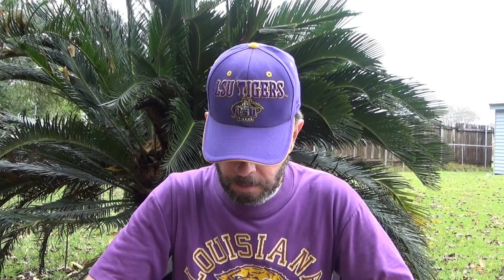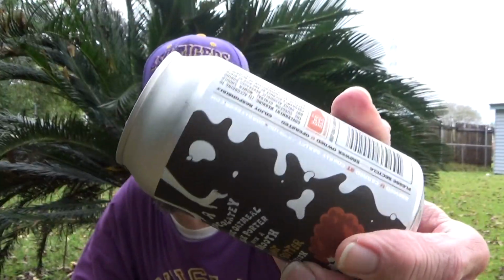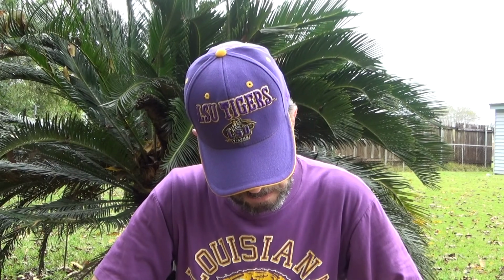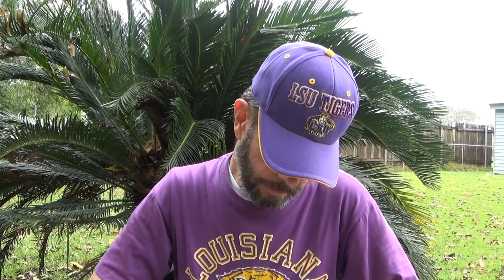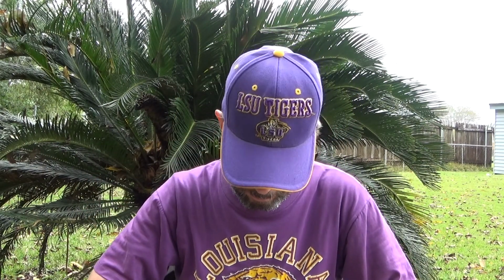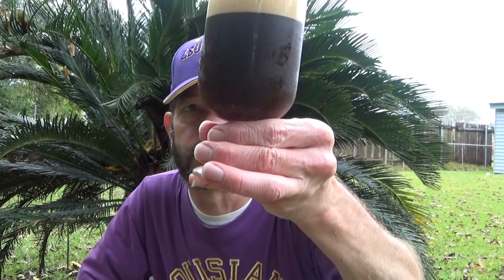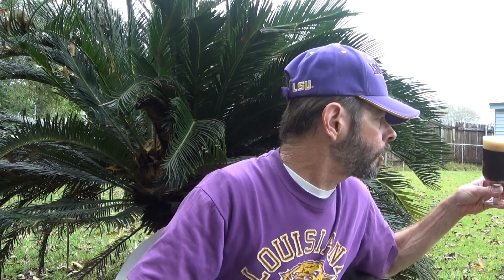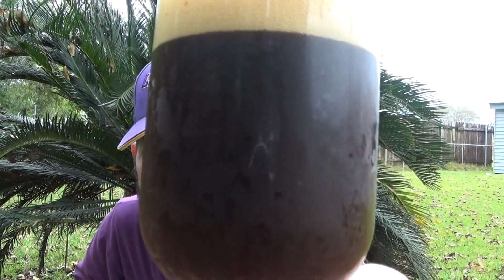Louisiana Beer Reviews: Peanut Butter Korova Milk Porter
6.2% alcohol. 20 IBU. Brewed in Louisiana, by Gnarly Barley Brewing Company.

"A chocolatey Baltic oatmeal milk porter with a smooth peanut butter finish.
MALTS: 2-Row, Munich, Chocolate, Brown, Flaked Oats, Flaked Barley, Crystal 30
HOPS: Columbus, Fuggles"